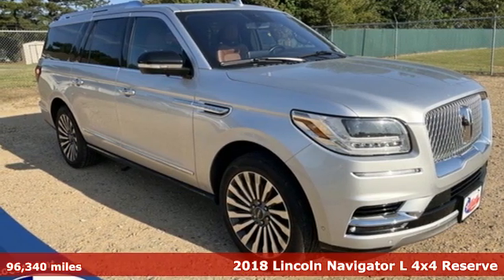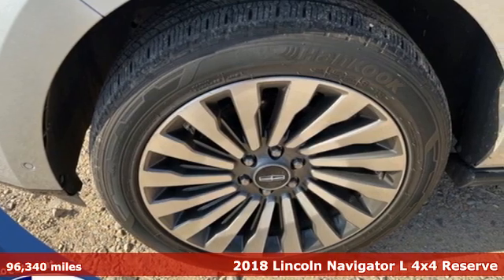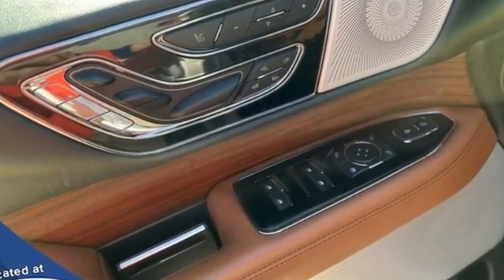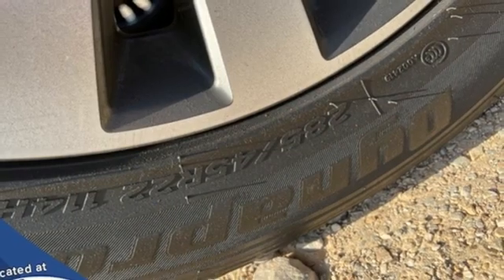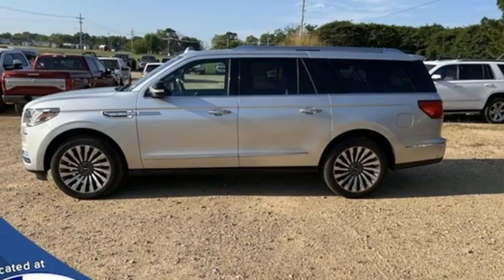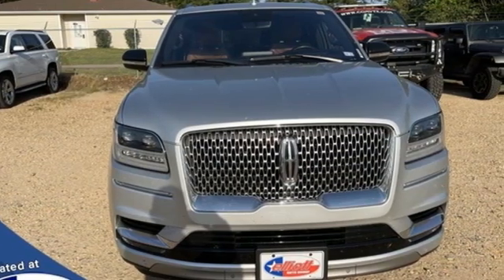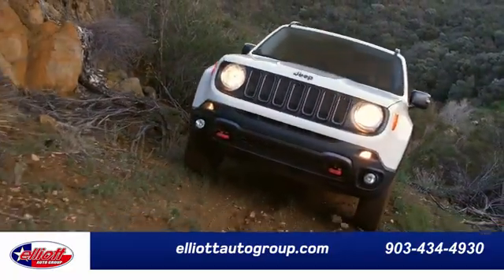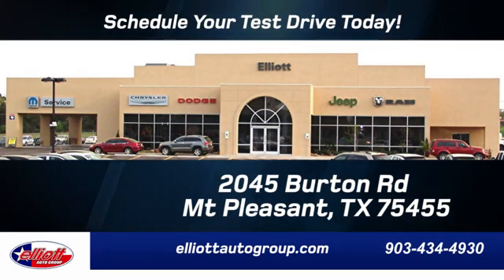Used 2018 Lincoln Navigator Mt Pleasant TX Sulphur Springs, TX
Year: 2018
Make: Lincoln
Model: Navigator
Trim: L Reserve
Engine: V6
Transmission: 10-Speed Automatic
Color: Silver
Interior: Russet
Mileage: 96340
Stock #: F10539A
VIN: 5LMJJ3LT1JEL06534

Address:
2055 Burton Rd.